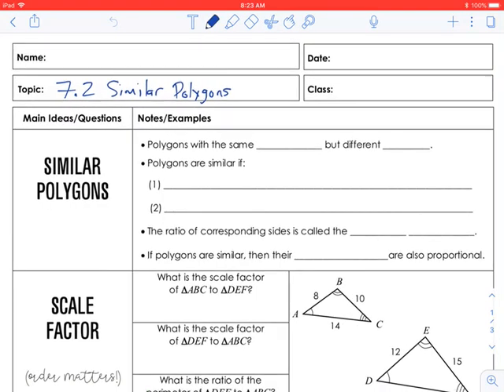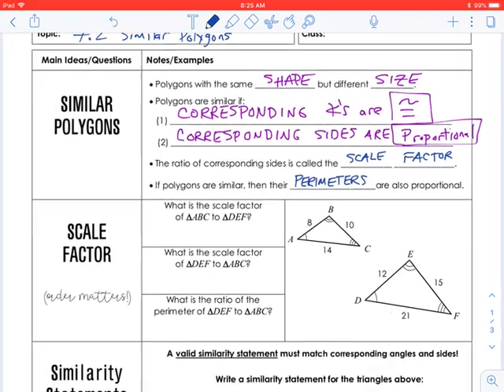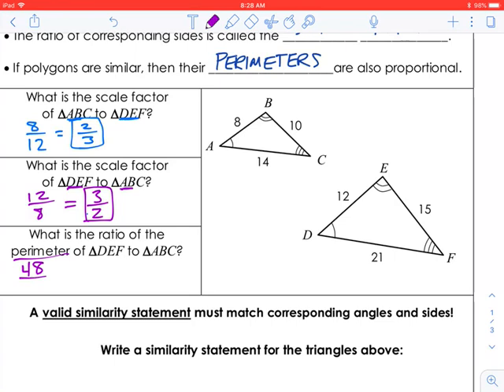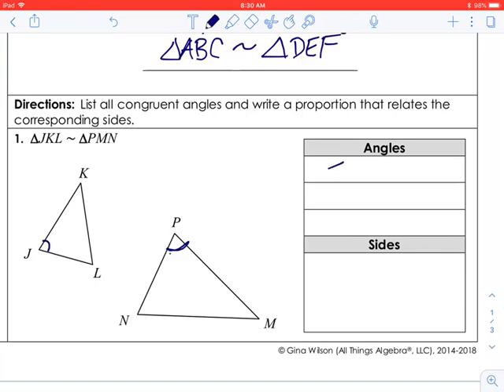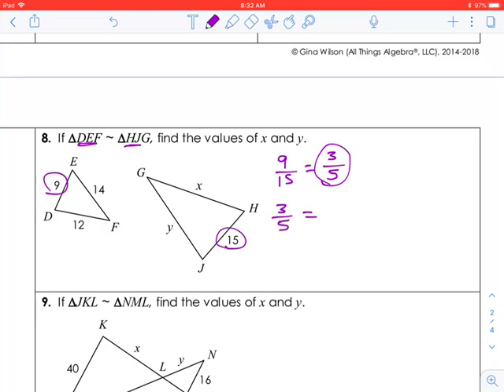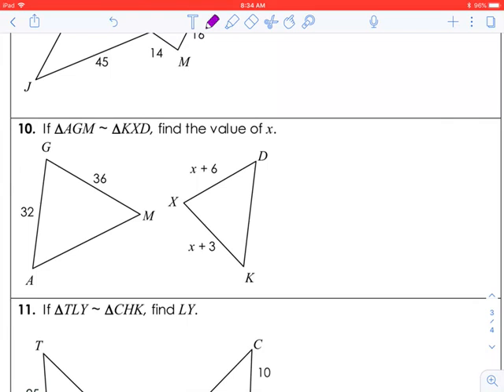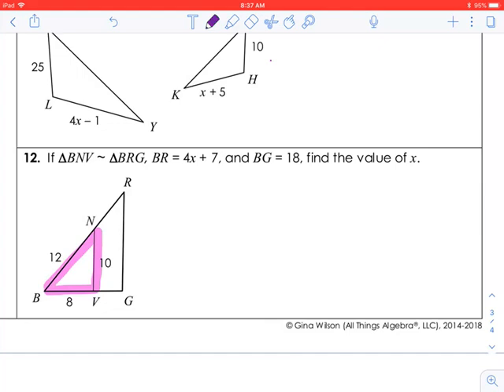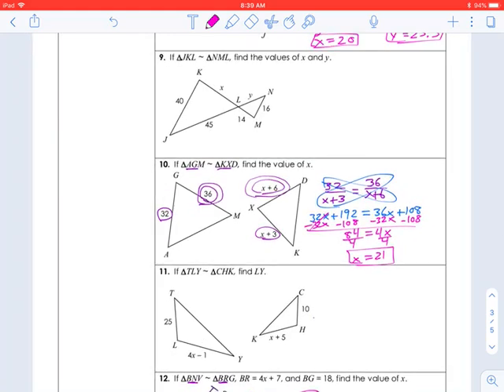7.2 Similar Polygons